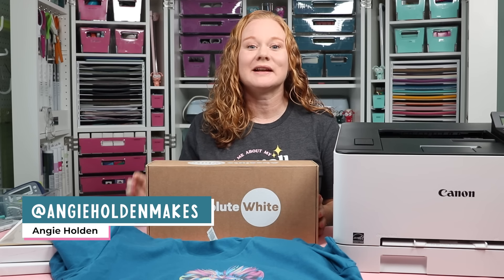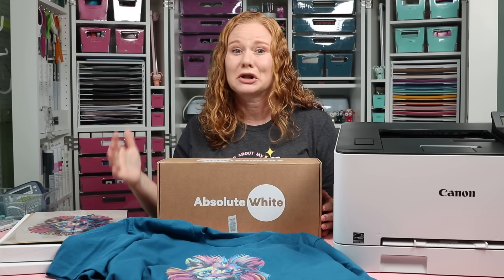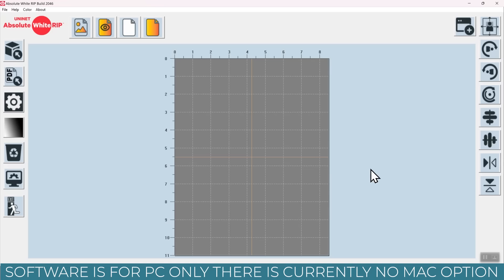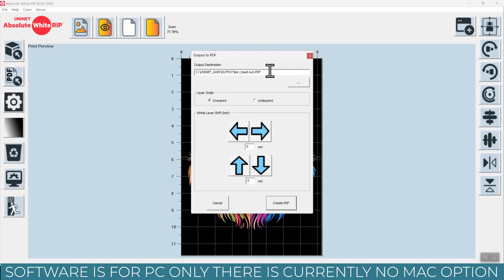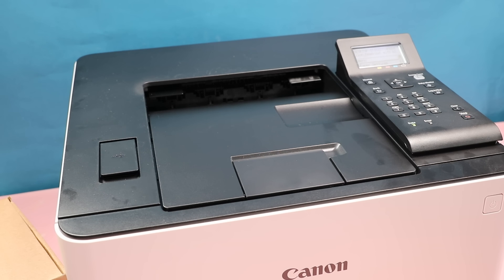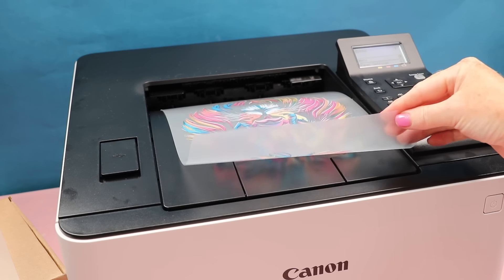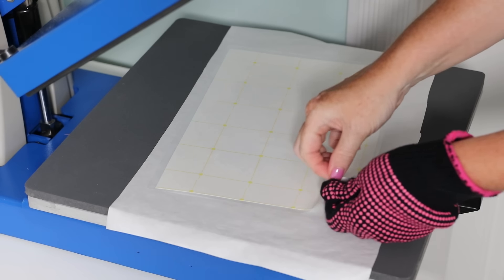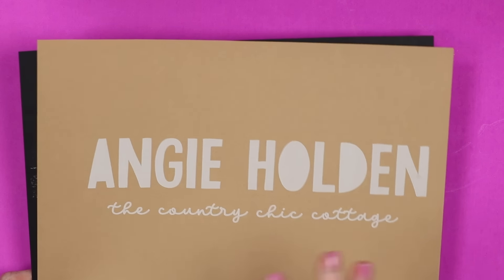Absolute White Cartridge: Printing White with a Home Laser Printer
Have you ever wanted to print white at home? The Absolute White Toner Cartridge may be your answer! This allows a home laser printer to print in white! You can then use your printer as a white toner printer with the correct RIP software and make textile transfers. I am walking through the process of printing transfers and applying them to a shirt. This is really a budget friendly DTF solution for every crafter!

0:00 Introduction
1:10 White toner cartridge
4:00 Printer needed
5:05 Getting started
5:54 Using RIP software
12:20 Printing
14:28 Printed results
16:03 Pressing
20:02 Printing only white
20:57 Pros and cons
26:23 Maintenance
27:25 Wrap up